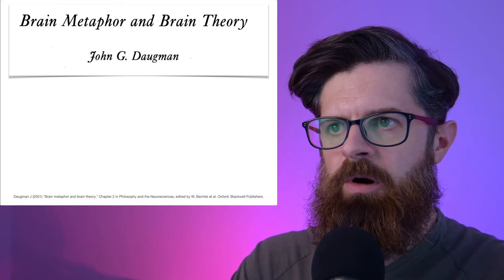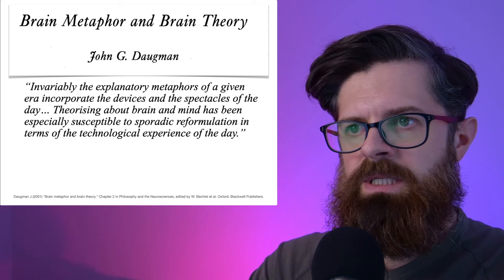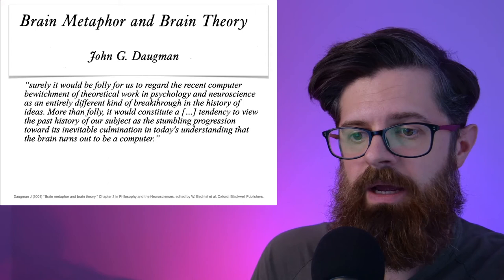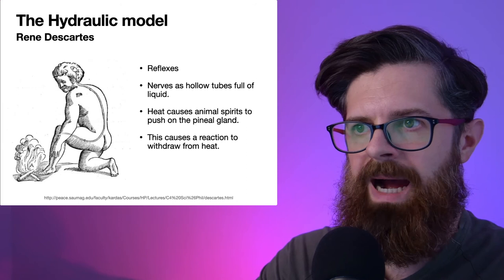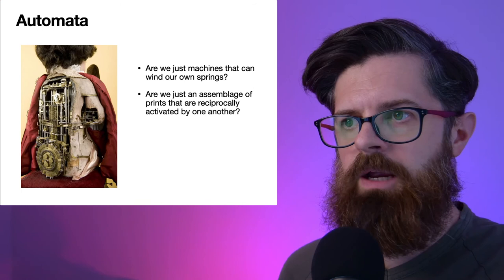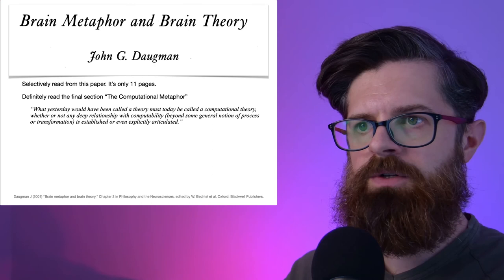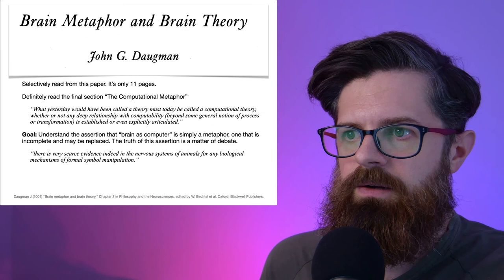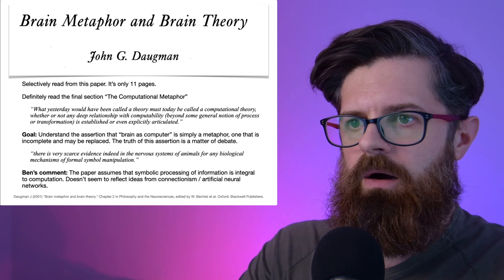Brain metaphor and brain theory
A short overview of the role of metaphor in understanding the brain. This video is based upon the excellent book chapter by John G. Daugman.

Reference
Daugman J (2001) "Brain metaphor and brain theory." Chapter 2 in Philosophy and the Neurosciences, edited by W. Bechtel et al. Oxford: Blackwell Publishers.